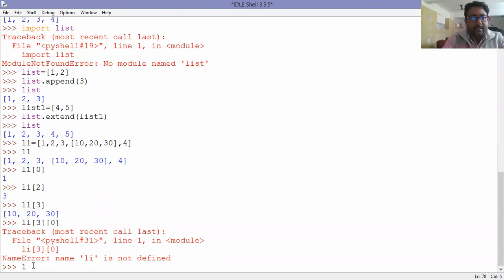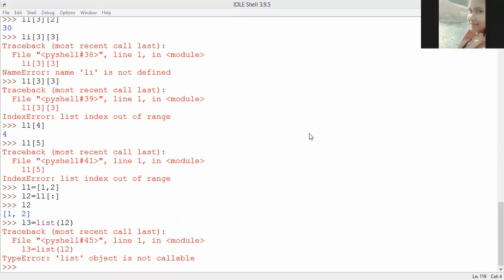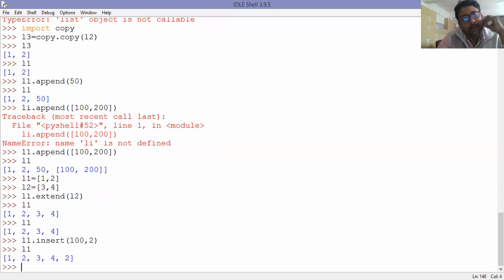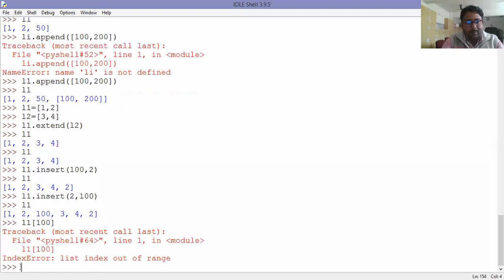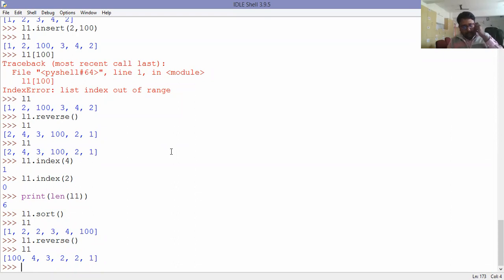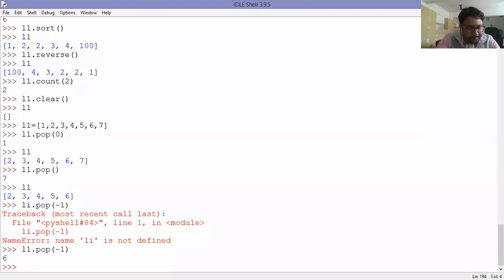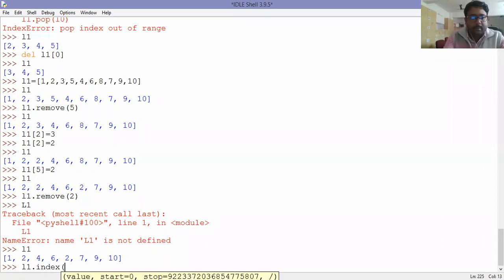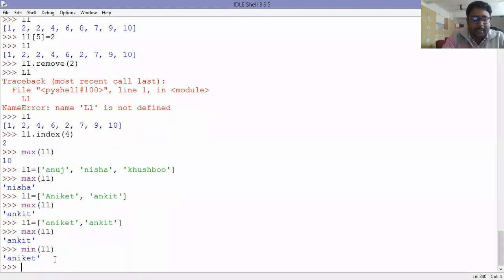LIST IN PYTHON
NESTED LIST, MANIPULATION FUNCTIONS IN LIST